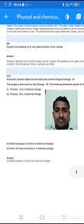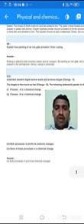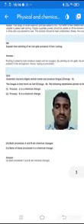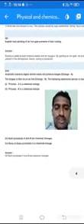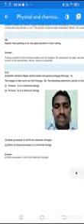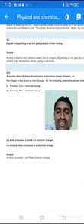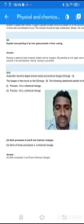CBSE_class7_Science_exerxise part 2